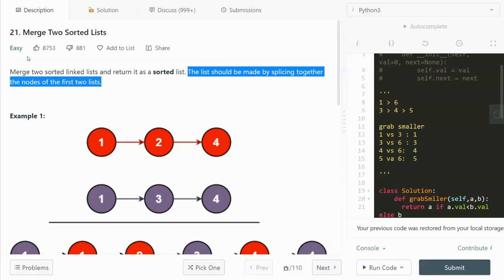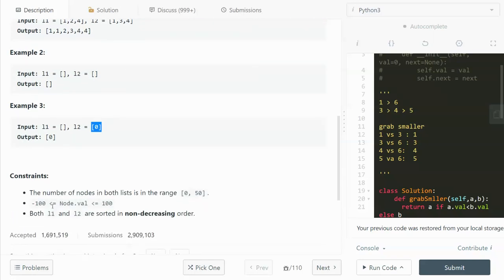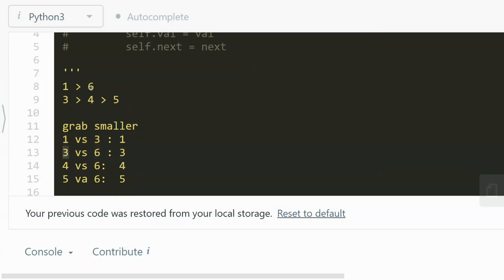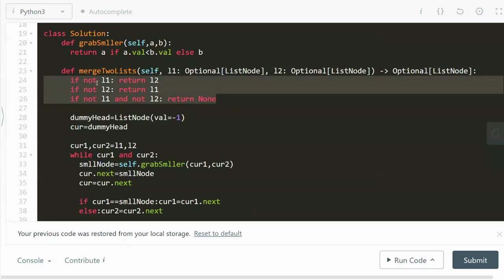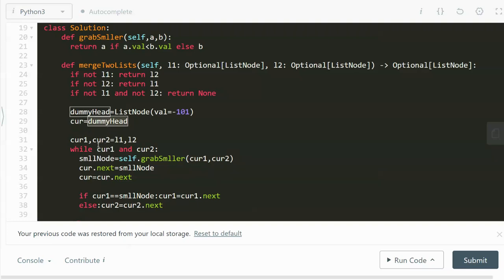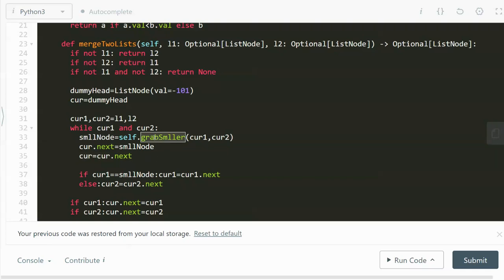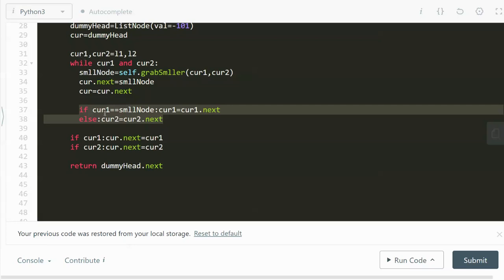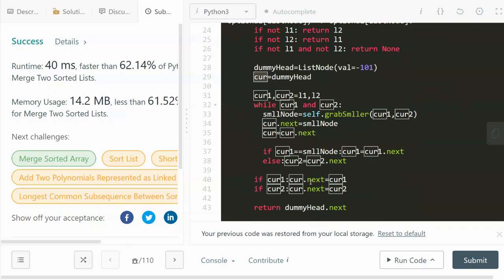Leetcode 21. Merge Two Sorted Lists, Python